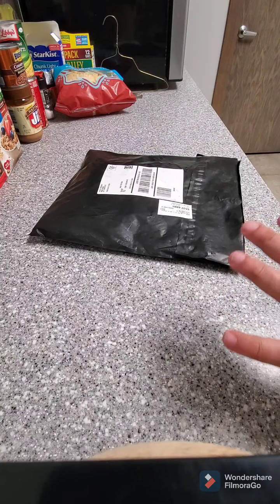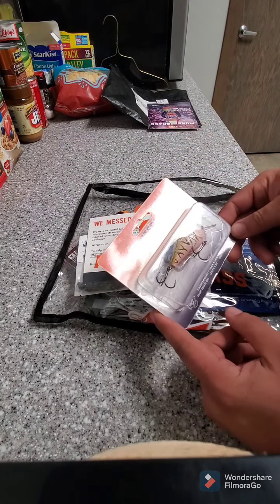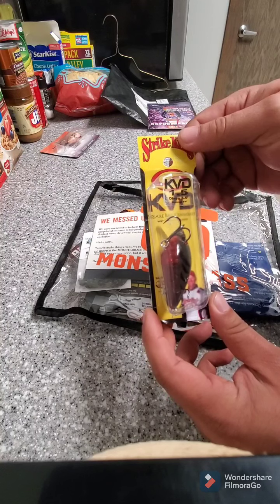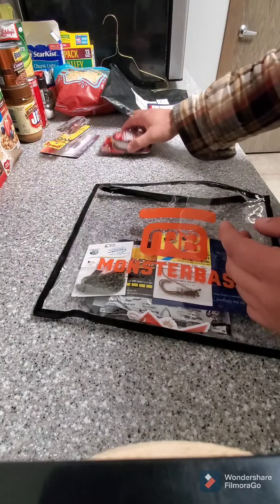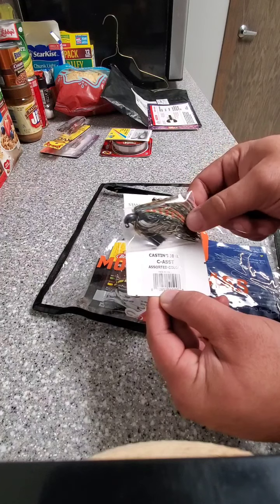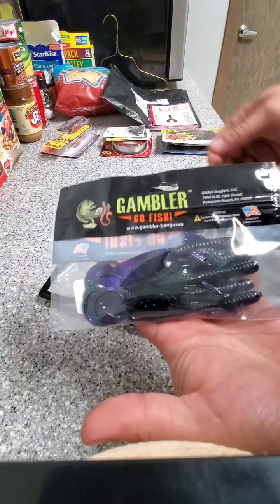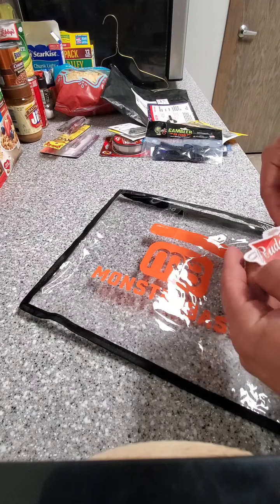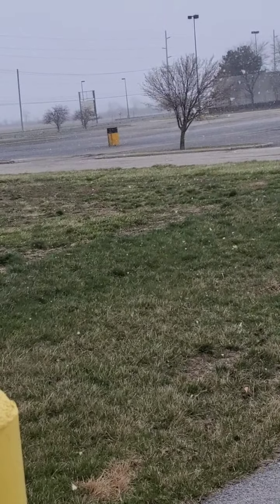MONSTER BASS March 2021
Hey guy's this is the February 2021 Monster Bass bag, the classic winners bag. All the tackle in this bag helped win a Bass masters classic.  This kit includes the following.

Strike King KVD HC crankbait 1.5 Phantom watermelon red craw

Berkley Trilene XL 12 Clear

Berkley PowerBait Chigger craw Greenpumpkin

Gambler Baby Racon Rind junebug?

Stanley jig paired with Hale craw worm

Stanley Tapered needle point hook 3/0

Limited Edition MB 1.5 silent Square

MB Reusable bait bag